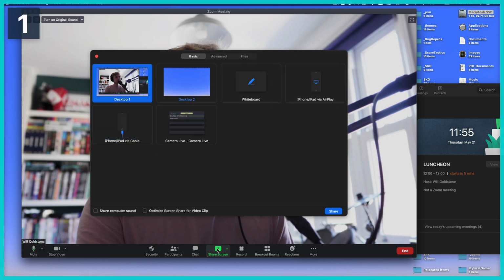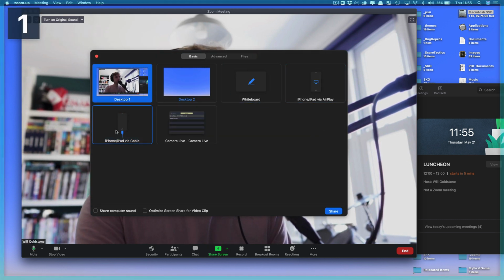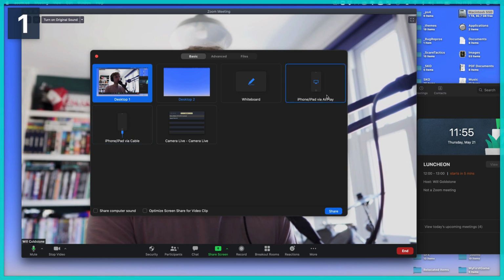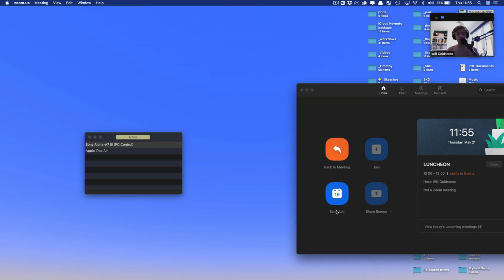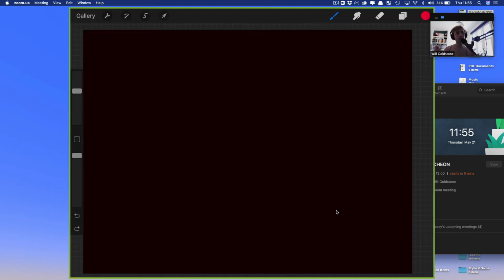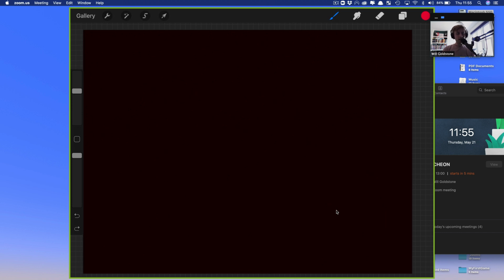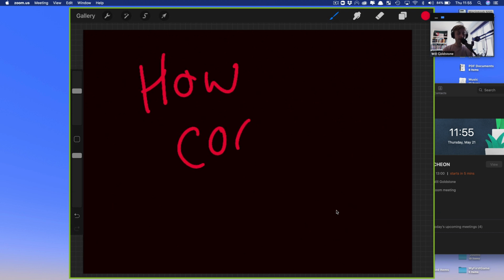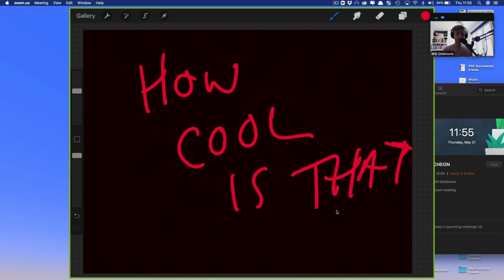How to use your iPad to draw in a Zoom call (Mac)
A quick tip I picked up on twitter from @docky who showed me that you can share the screen with people, and therefore use native apps like Procreate. This means you don’t need a wacom tablet setup to easily draw accurately during a call.